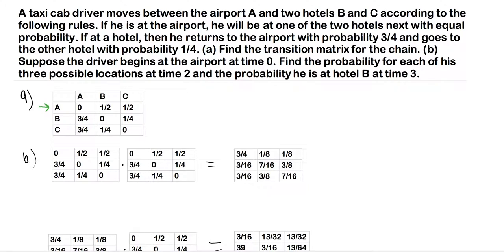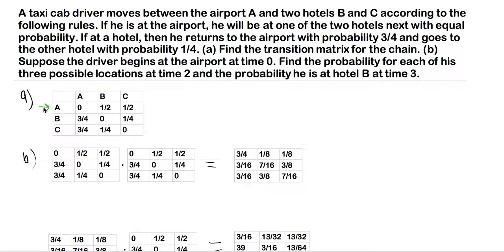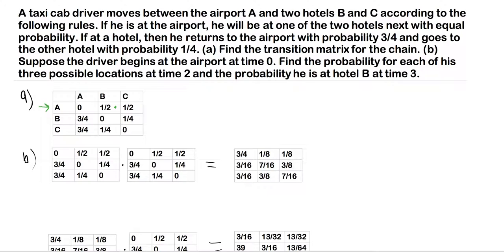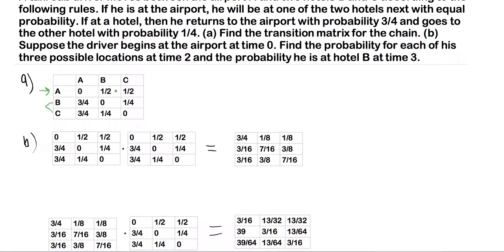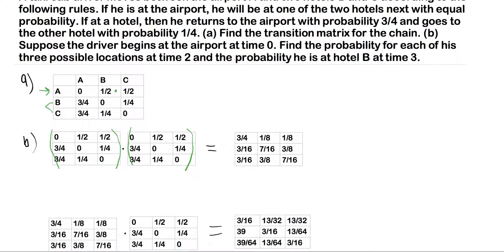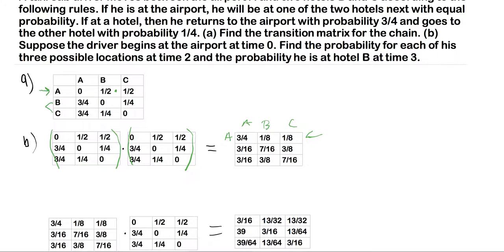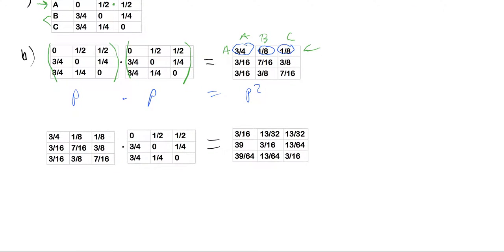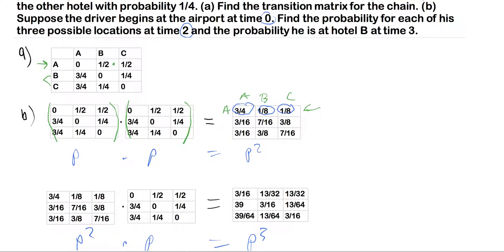Find the transition matrix for the chain. Airport-Hotel Taxi Cab.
A taxi cab driver moves between the airport A and two hotels B and C according to the following rules. If he is at the airport, he will be at one of the two hotels next with equal probability. If at a hotel, then he returns to the airport with probability 3/4 and goes to the other hotel with probability 1/4. (a) Find the transition matrix for the chain. (b) Suppose the driver begins at the airport at time 0. Find the probability for each of his three possible locations at time 2 and the probability he is at hotel B at time 3.